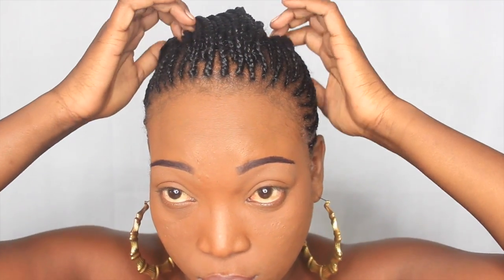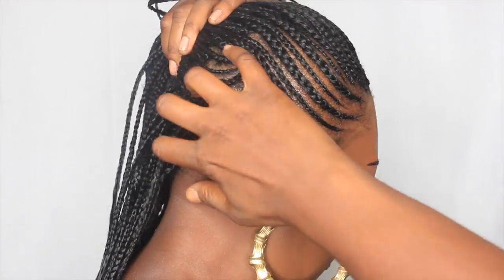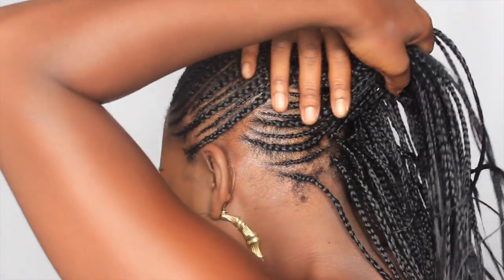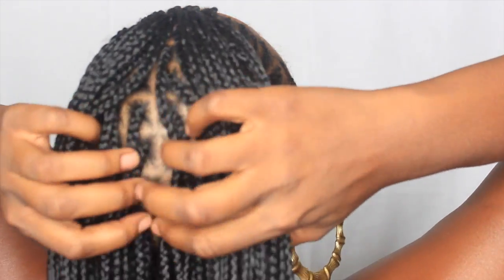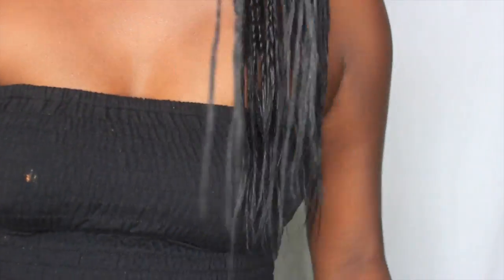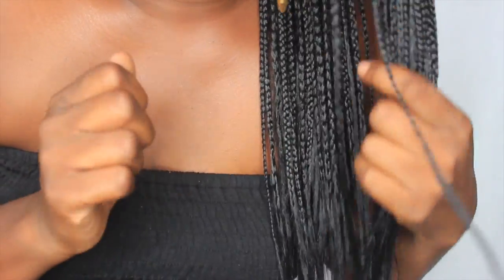Protective Hairstyle: Styled 6 Ways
A protective Hairstyle style 6 different ways. If you want your hair braided, weaved, flat ironed. whatever shifts your boat My Hairstylist knows how to do it at affordable prices. She has a very gentle hand so you won't be in any pain the next day.